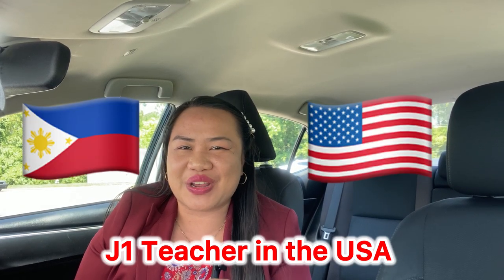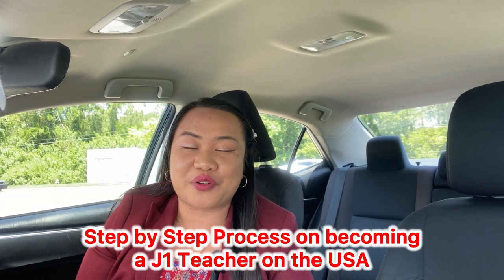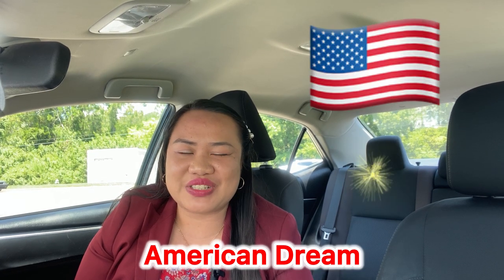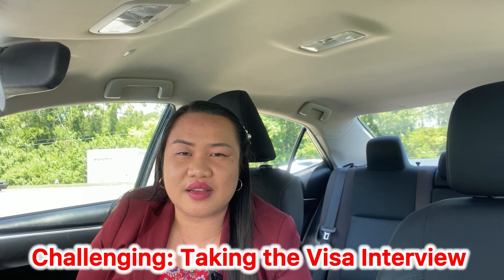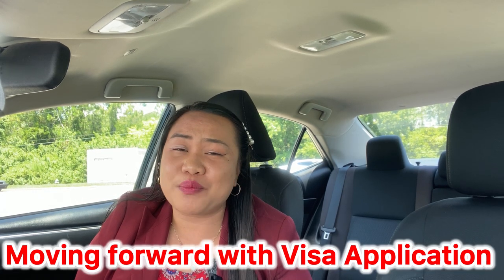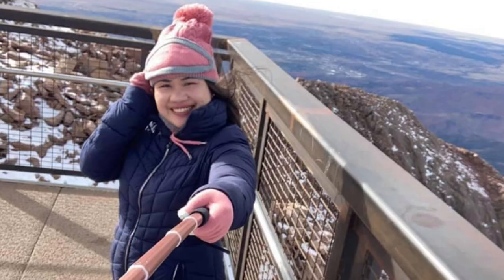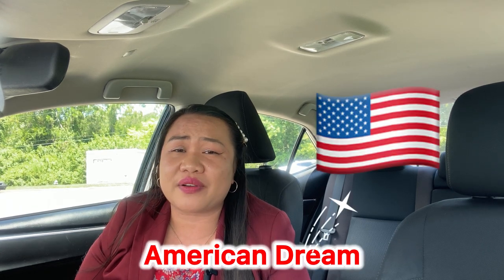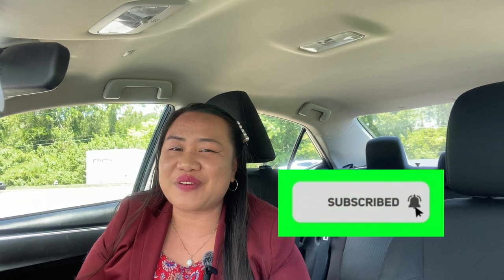How to Become a J1 Teacher in the USA | Journey as an International Teacher | Why is it all Worth it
Is it really worth it to ACHIEVE YOUR AMERICAN DREAM as a J1 TEACHER IN THE USA? In this video, we are going to go over the process and the steps I took in order to get here and be able to achieve more and have my American dream come to life!

🌟 WHO ARE WE:
We are a Filipina-American Couple in Central Florida USA spreading the love from the states to the Philippines and the world. I am Emmary and my loving husband is William. We are the POWELLs! As our Channel says "POWELLful" Couple journey in the USA. We make videos which aim to educate, inspire and help us live happier, healthier and more productive lives. We also dedicate helping J1 teachers with 212e rule to connect and get their waivers through a Do-It-Yourself Process. We also make christian bible verses printables and classroom decor ideas as my hobby. I also have another youtube channel that is dedicated for Chrsitian Music to spread the word of God. Join us with our journey as we dive into the world of living with a purpose driven life. God bless and more POWER to you!